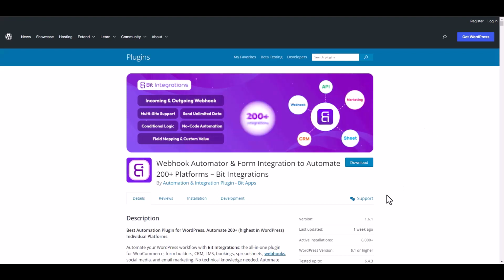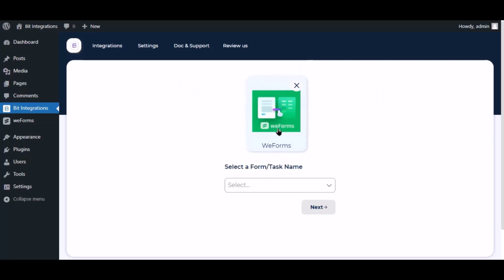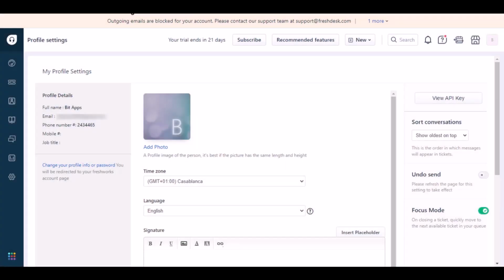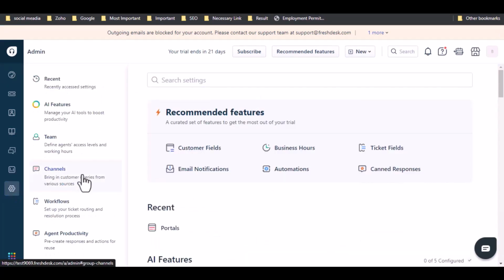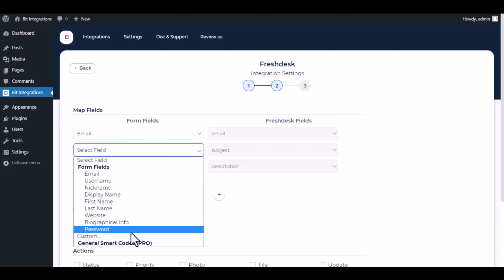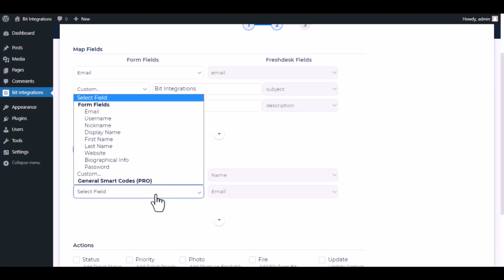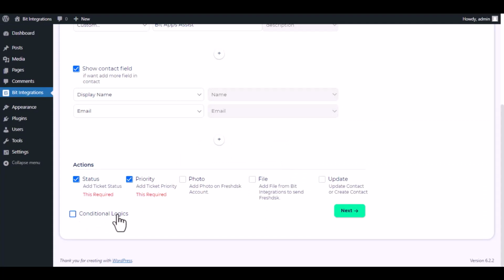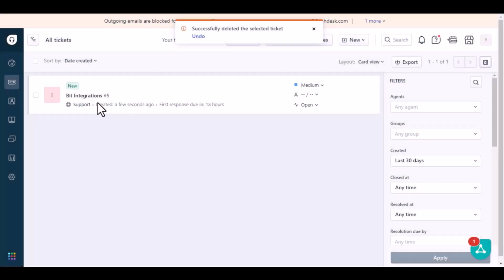Integrating weForms with Freshdesk | Step-by-Step Tutorial | Bit Integrations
🚀 Elevate your customer service game with our comprehensive tutorial on seamlessly integrating weForms with Freshdesk, a powerful customer service software, using the Bit Integrations WordPress plugin. Discover how to effortlessly connect your weForms with Freshdesk and streamline your customer support!

Join us in this enlightening video as we guide you through the step-by-step process of integrating weForms with Freshdesk. Unleash the power of seamless customer communication and support management with this integration!

Key Highlights:
✅ Detailed walkthrough of integrating weForms with Freshdesk using Bit Integrations for WordPress.
✅ Optimize your customer service strategies with streamlined communication.
✅ Enhance your WordPress website by seamlessly linking your forms to Freshdesk for efficient support handling.

Are you ready to revolutionize your customer support?

Unlock advanced customer service capabilities:
💼 Elevate your support prowess with the Pro version of Bit Integrations

🔗 Whether you're a business owner, support agent, or service provider, this integration empowers you to effortlessly manage customer inquiries through your weForms using Freshdesk. Join us now to experience the synergy of seamless customer service integration!

🎥 Ready to optimize your customer service? Join us in mastering the art of seamless customer support integration! 👍